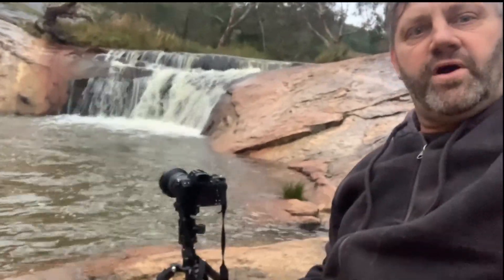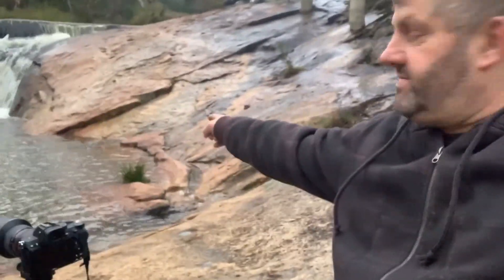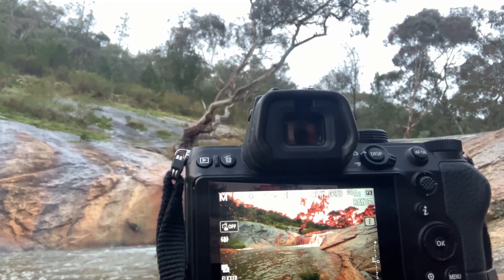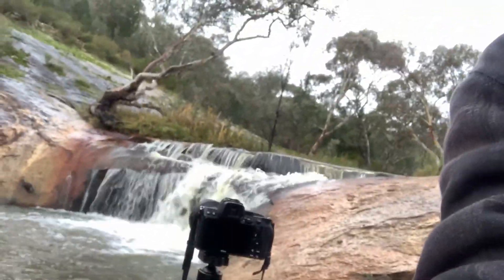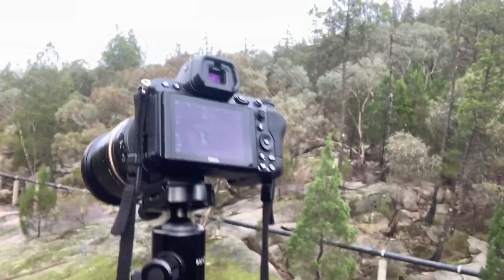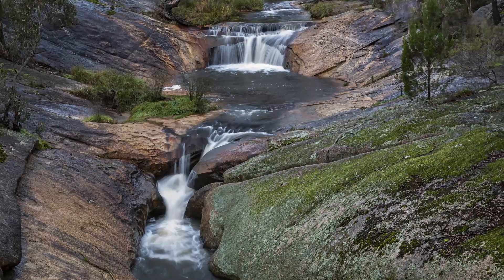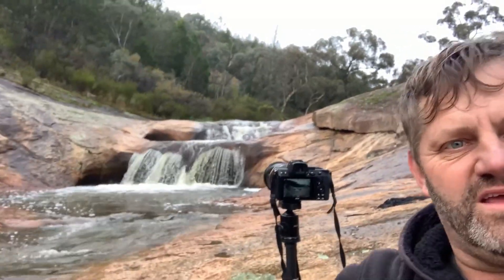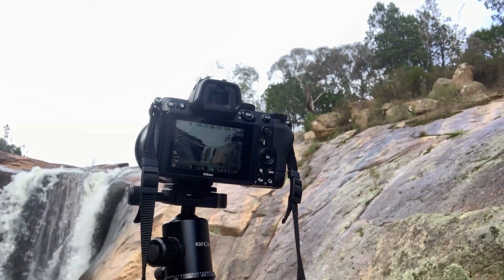Landscape Photography at Beechworth Gorge Australia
Watch as i wander around an area i have not explored before and discover some awesome waterfalls. This is a Photography video taken at Beechworth Gorge in Victoria Australia with a few helpful hints and tricks.